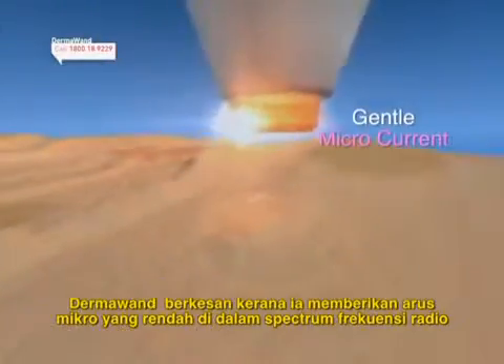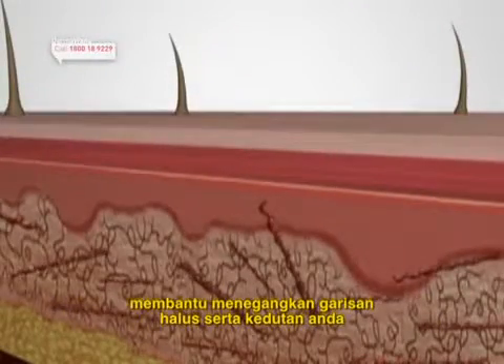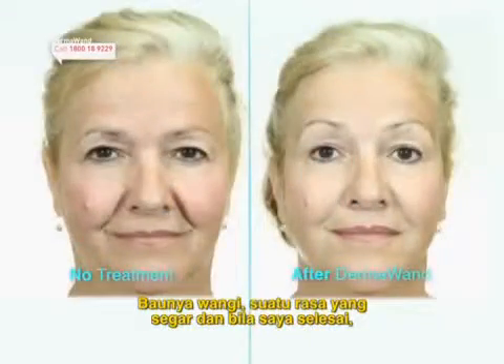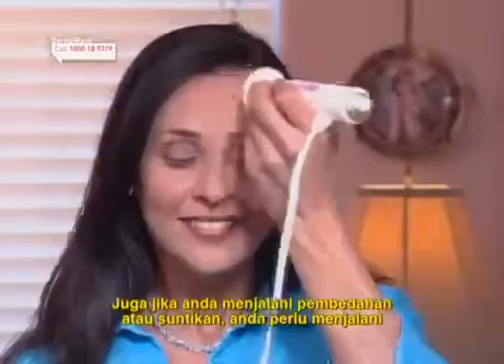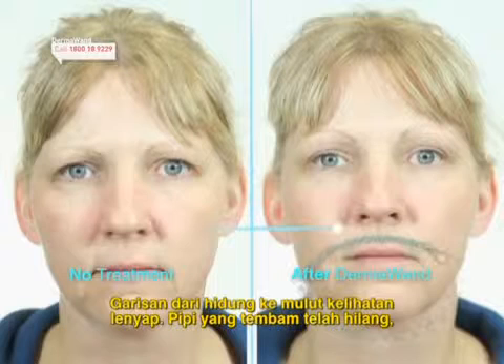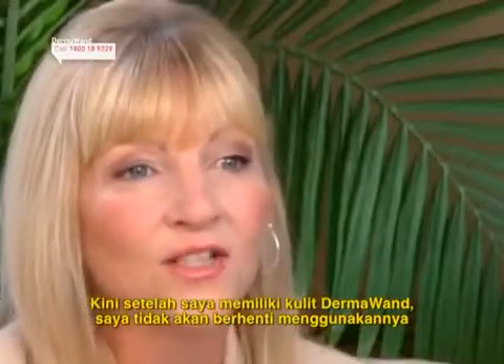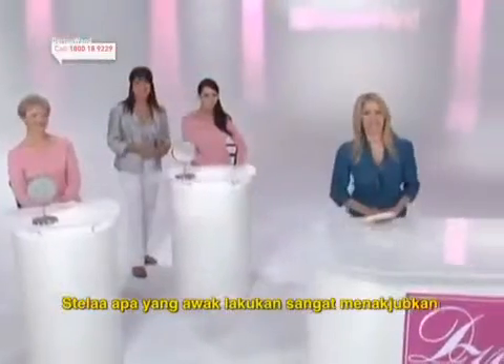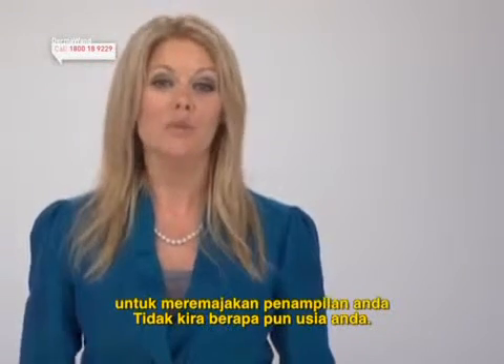Dermawand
Manfaat Dermawand adalah:

🌼Membuat kulit menjadi tegang dan muda.
🌼Menghaluskan garisan kulit dan mengurangkan kedut .
🌼Membuat mata yang kelihatan letih dan kendur akan kembali kelihatan segar dan bersinar.
🌼Alat ini juga boleh membersihkan kulit, sangat berkesan dalam mengatasi noda hitam pada kulit di mana penjagaan kulit professional dapat menghapuskan banyak noda hitam hanya dalam satu hari.
🌼Dapat digunakan pada bahagian wajah, leher, lengan atas, paha dan daerah-daerah lain yang.
🌼Menjadikan kulit sehat.
🌼Peremajaan kulit menjadikan kulit muda dan tampil cantik.
🌼Mengecilkan liang-pori.
🌼Mengatasi masalah jerawat.
🌼Membunuh bakteria.

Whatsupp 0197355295